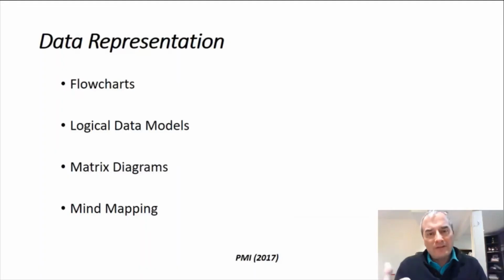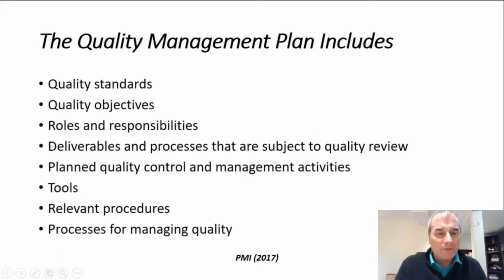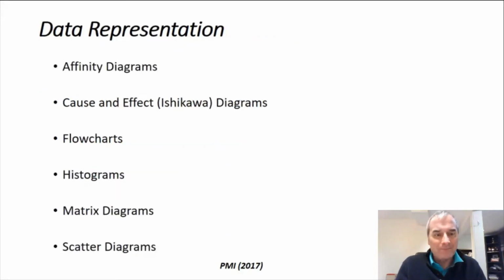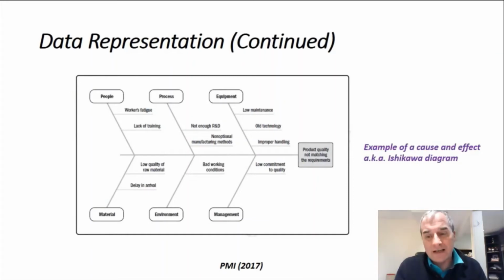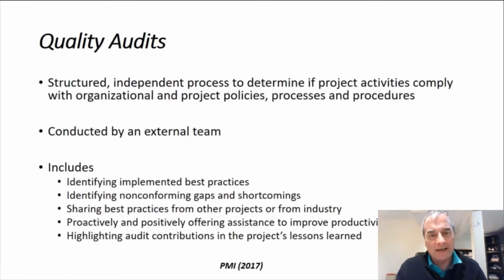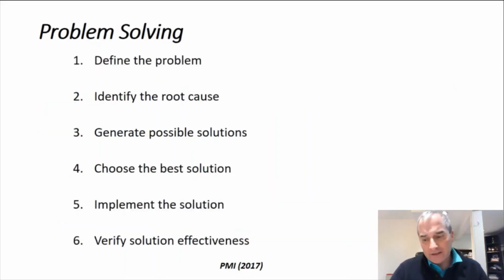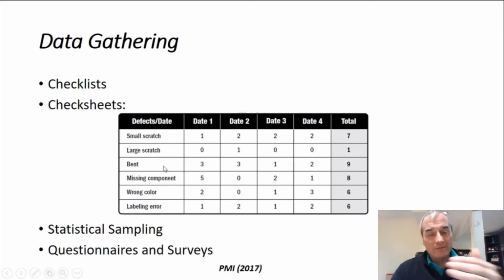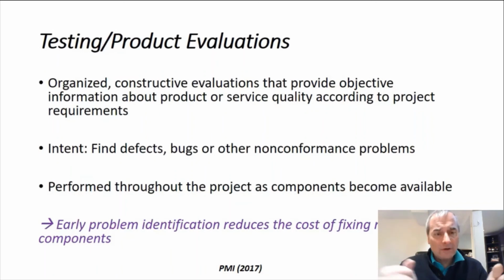The Quality Management Plan and Quality Management Tools